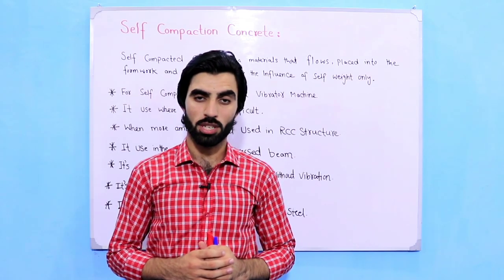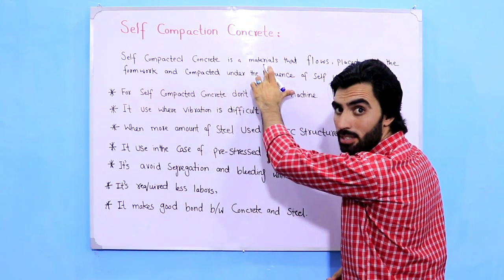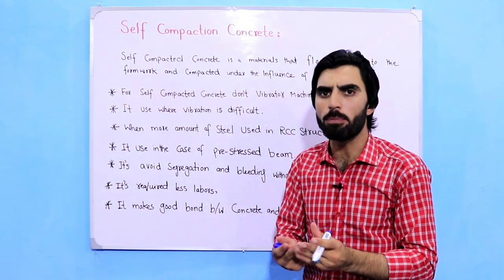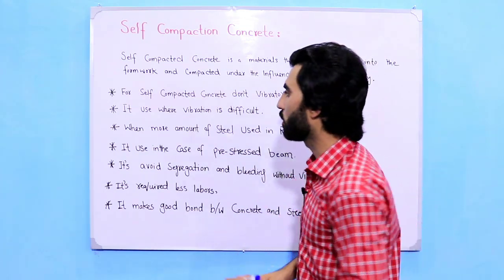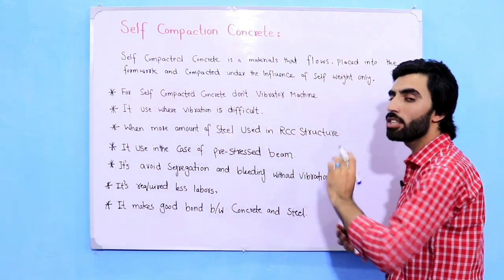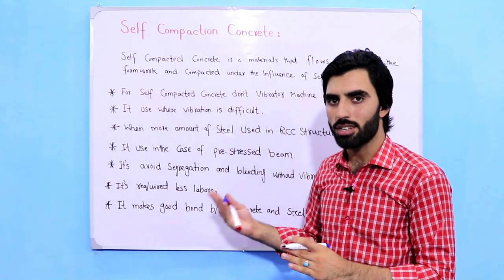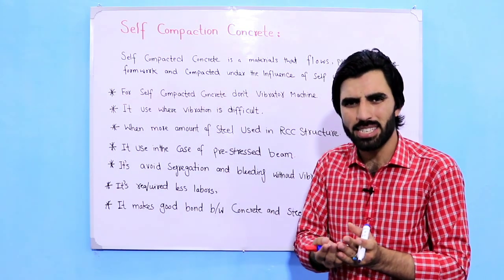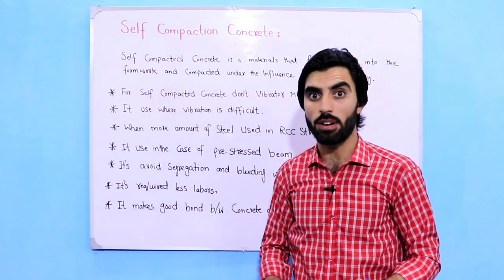Self compaction concrete And It's Importance - Where we Use Self compaction concrete